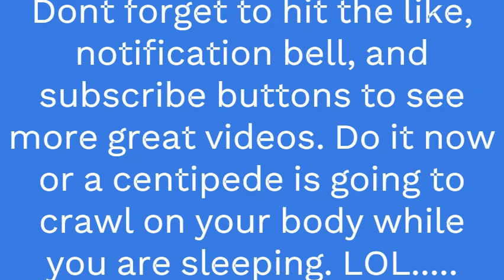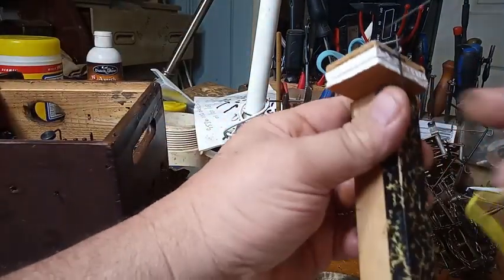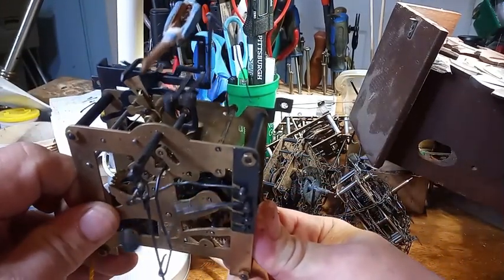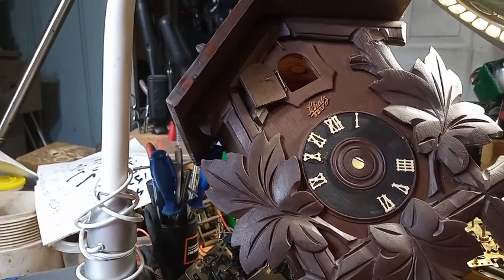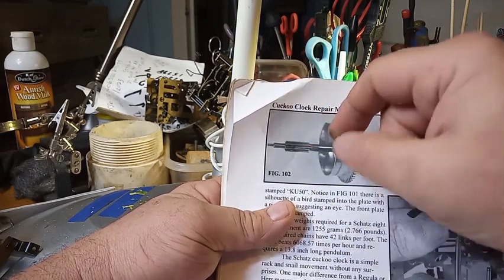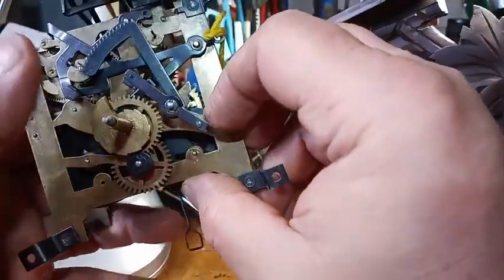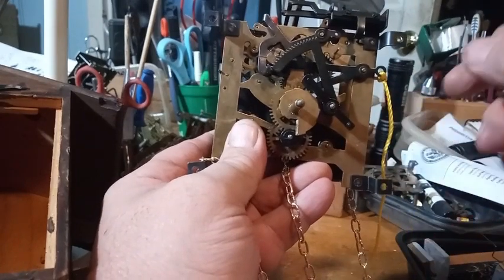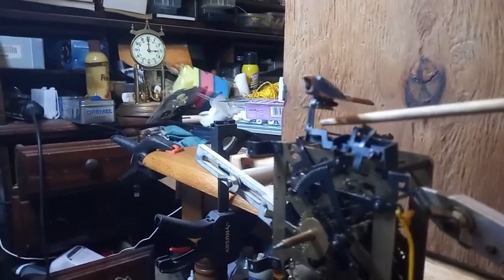Cuckoo clock repair for Beginners (Discussing a Schatz cuckoo clock) see description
In this video I am discussing the Schatz cuckoo clock. Schatz made cuckoo clocks starting in 1950 for a period of 10 years. A lot of people dont like the Schatz cuckoo clocks because the bird goes in and out of the door while it is cuckooing. They were designed this way and this video explains why and what to do if you are having problems.